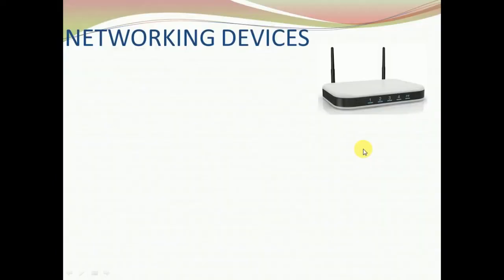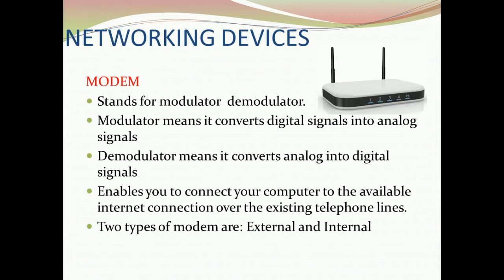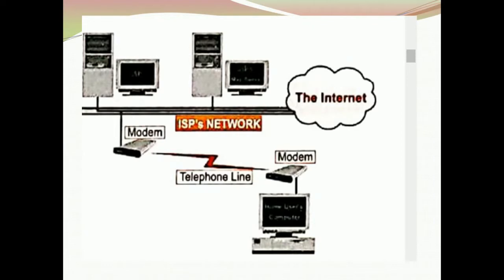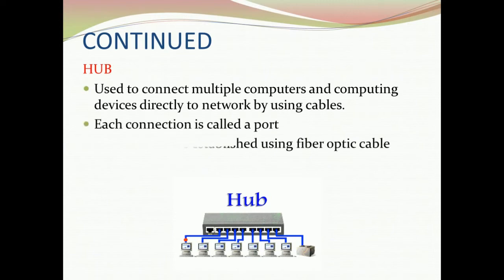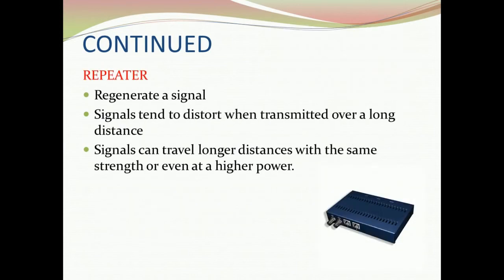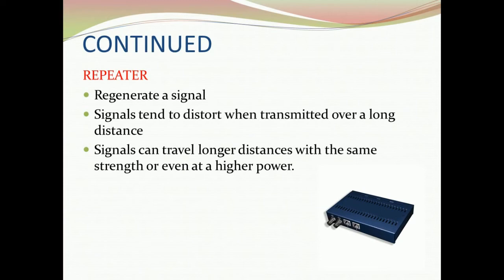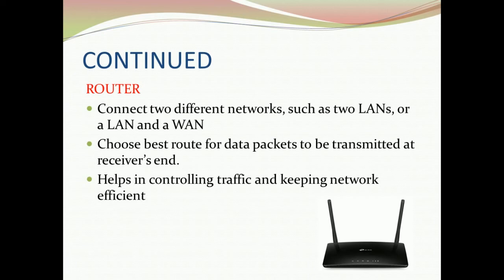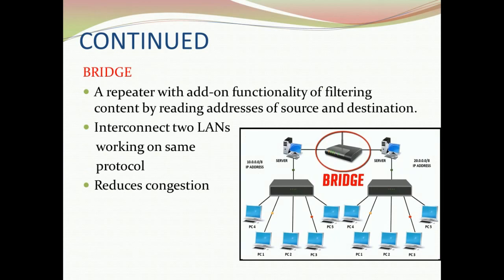What is Hub,Bridge,switch and Router Networking Devices Eng -Hindi (Class-8) Part-2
What is Hub,Bridge,switch and Router- Eng -Hindi  |

Hub. Modem, Switch, Router, Bridge, Gateway, Repeater